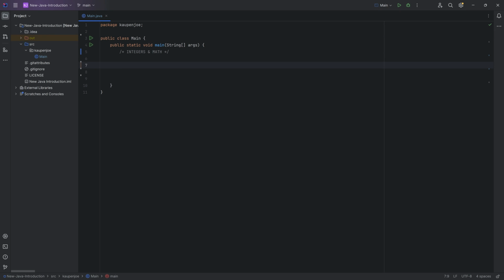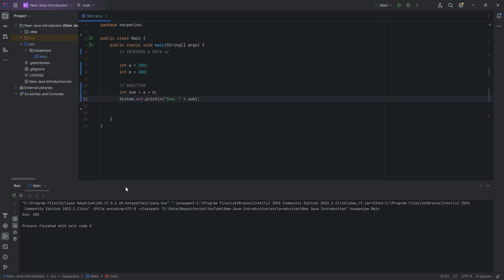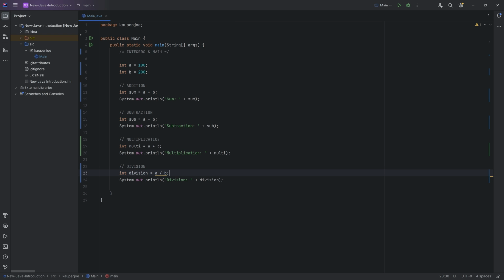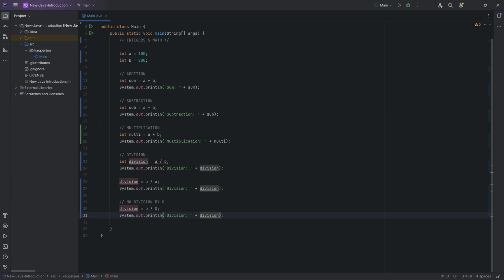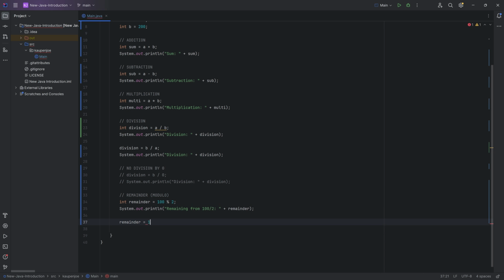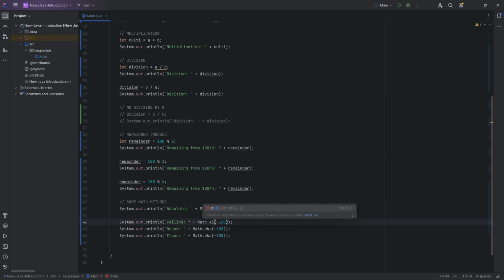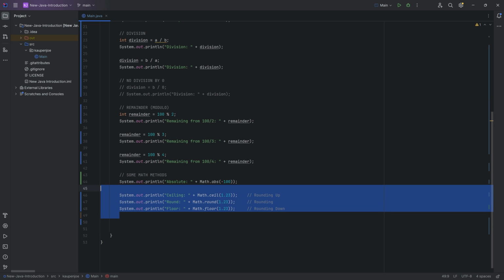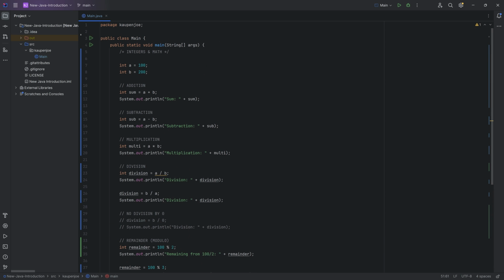Java Introduction for Minecraft Modding (2023) - 5: Integers & Math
In todays, Java Tutorial for Minecraft Modding, we are talking about Integers & Math Methods used for Math in Java :)